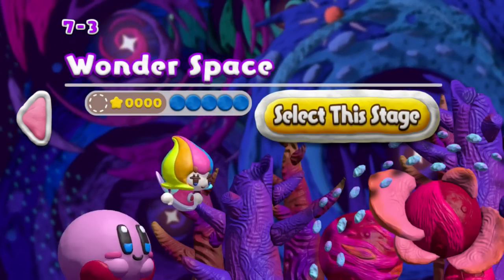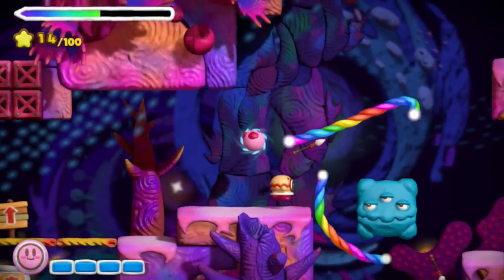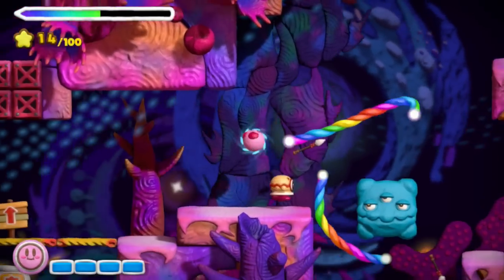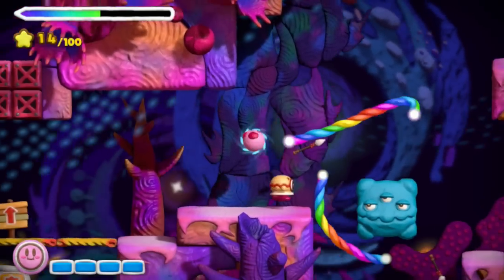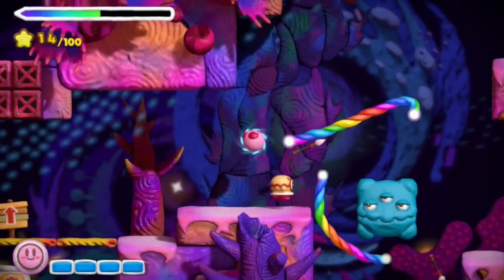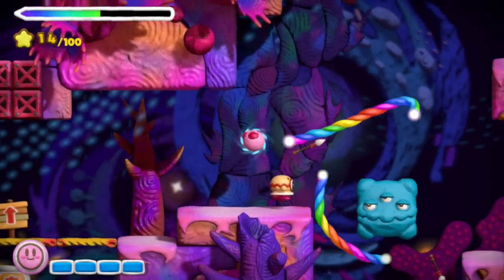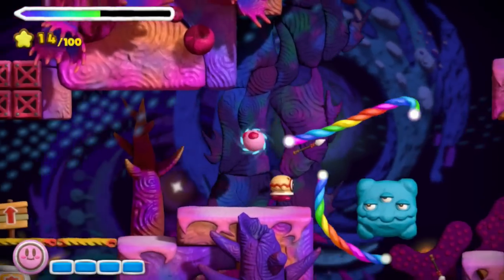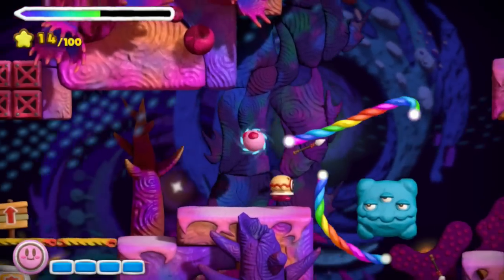Kirby and the Rainbow Curse - Part 14 - Finale (Dark Crafter)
Hello everyone and welcome to my commentated walkthrough/ let's play of Kirby and the Rainbow Curse for the Nintendo Wii U and today, we enter the final battle and see who stole all the colors from the worlds